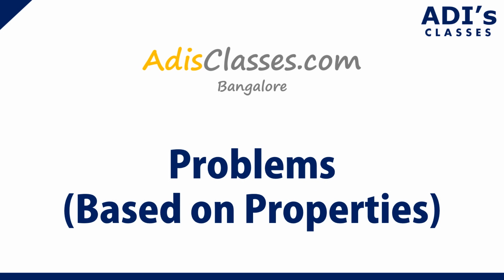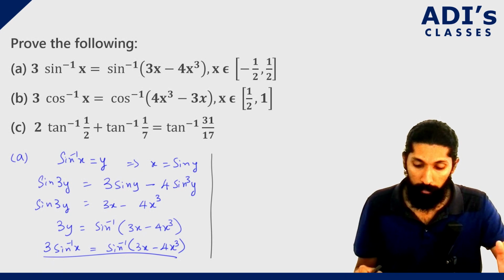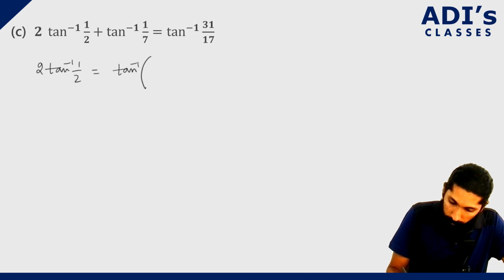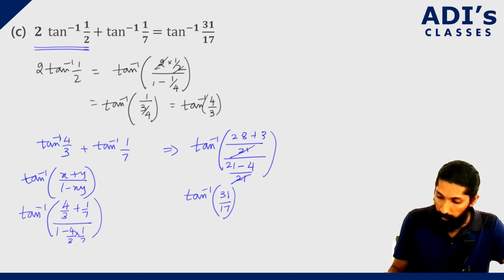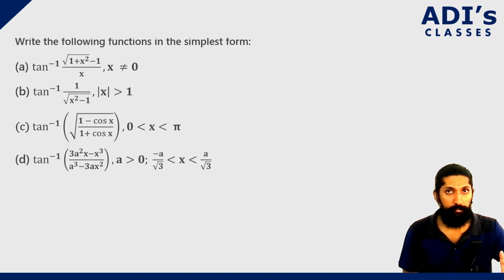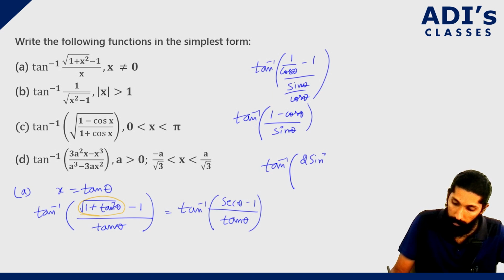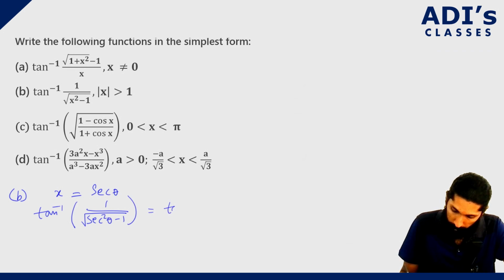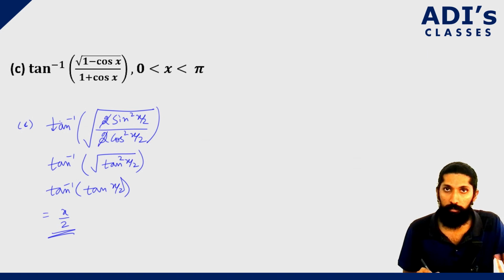Problems based on properties of Inverse Trigonometric Functions | Math 12 | CBSE & PUC- ADIs Classes